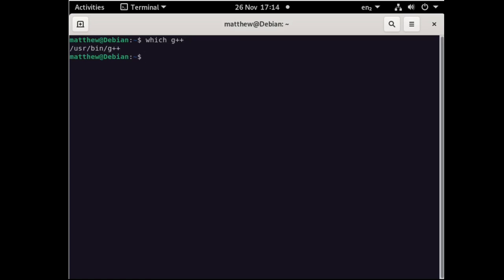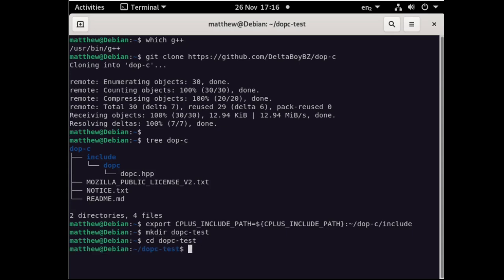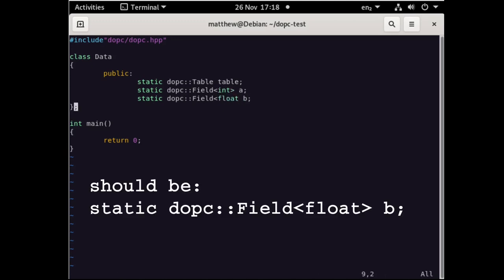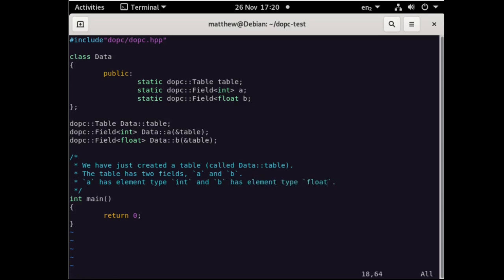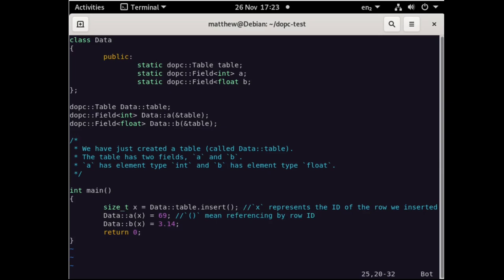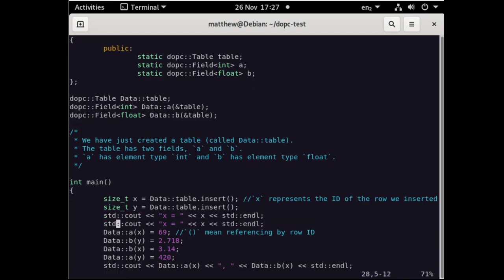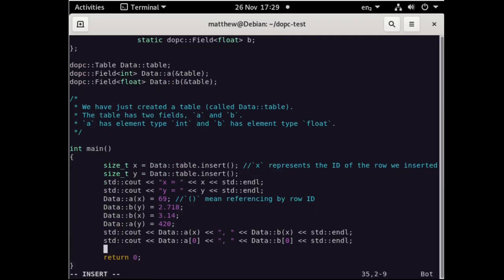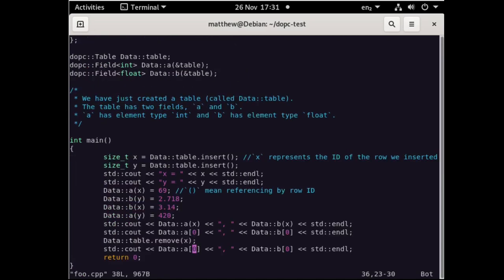TABLES IN C++ || DOP-C : An Introduction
This is a short video guide on how to use DOP-C.